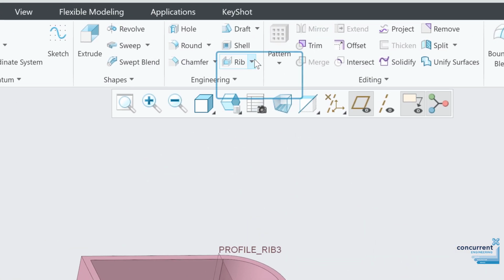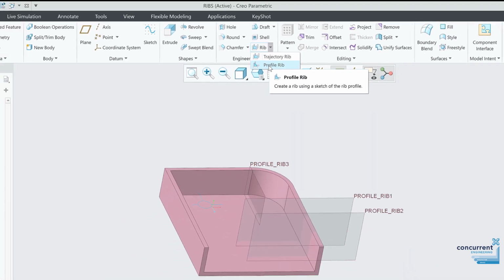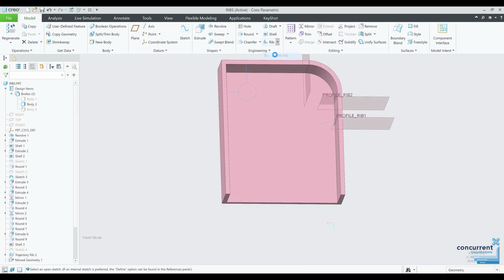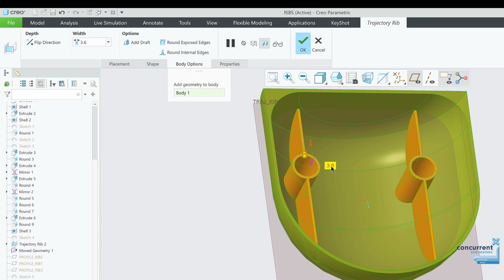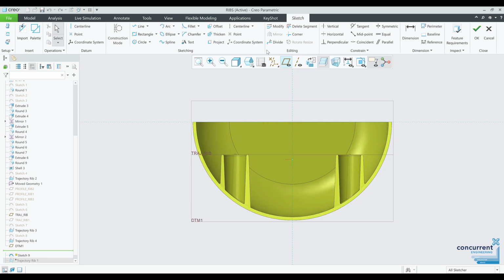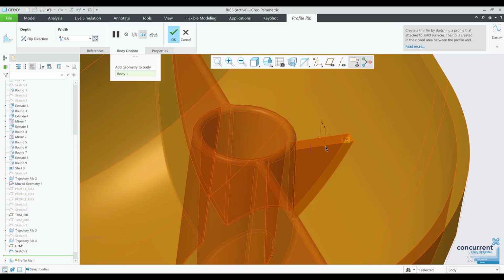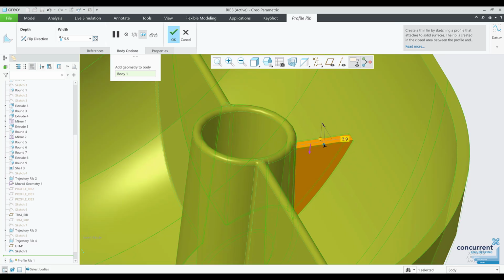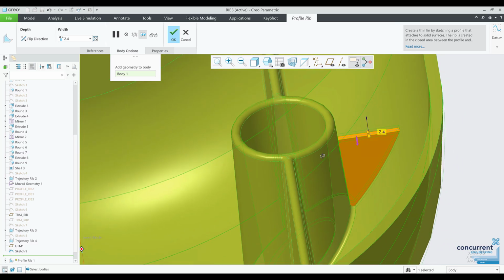PTC Creo Ribs - How Two